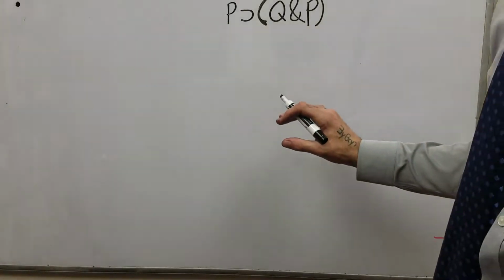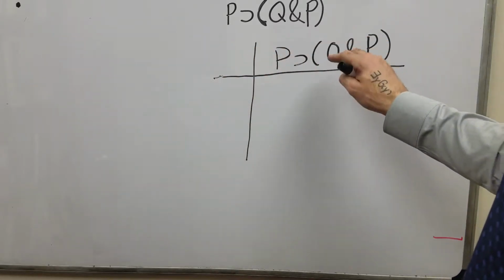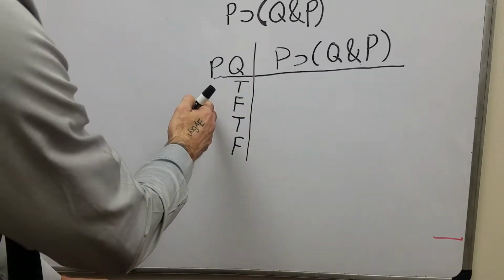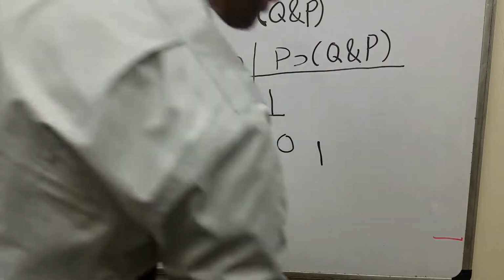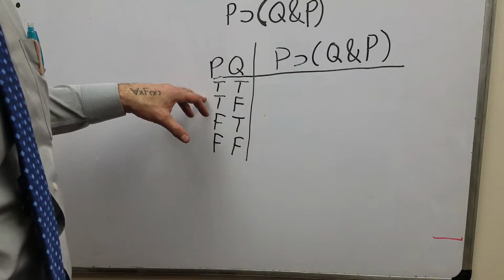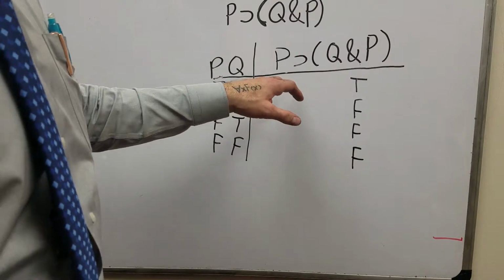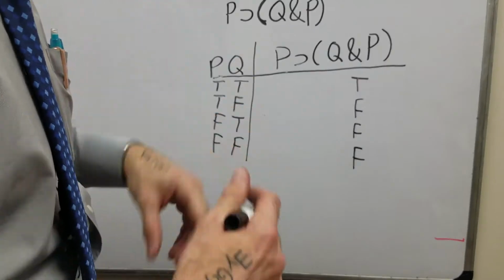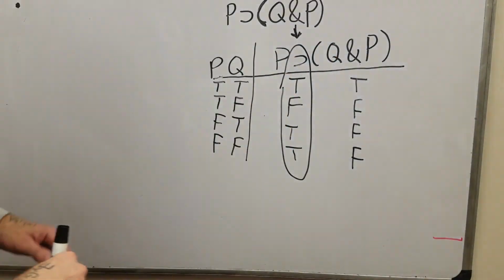Video 4: Truth Tables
Introducing the idea of truth tables.